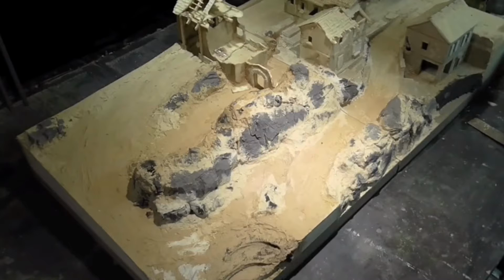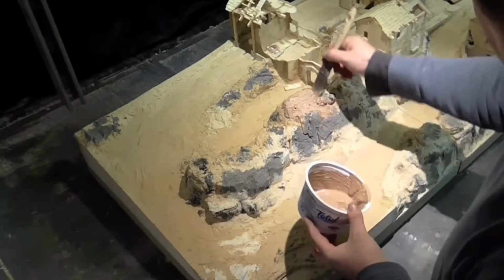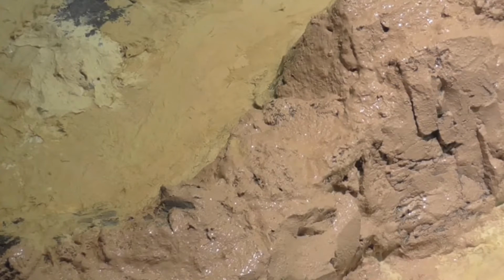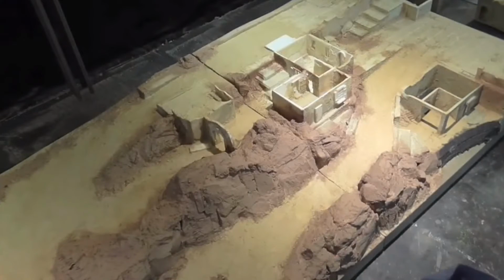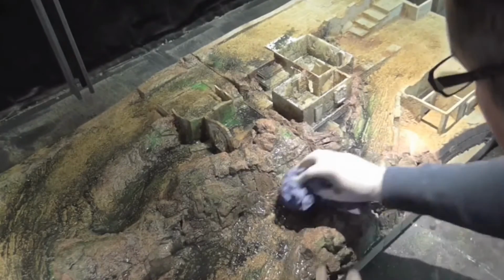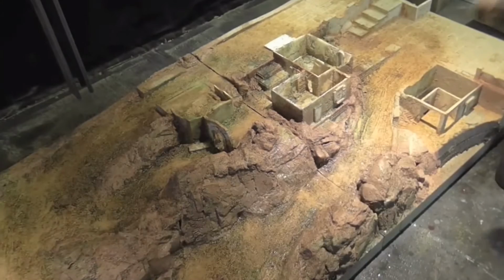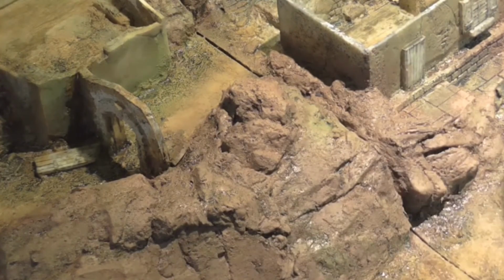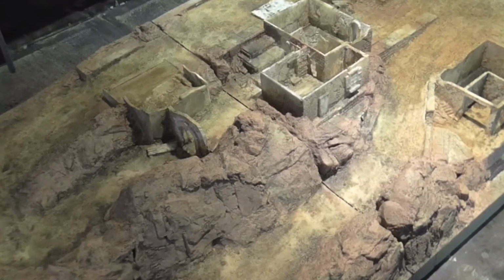Battleboards - Italian WWII Board Part 2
Today we continue seeing how Richard built the Italian terrain for Bolt Action.